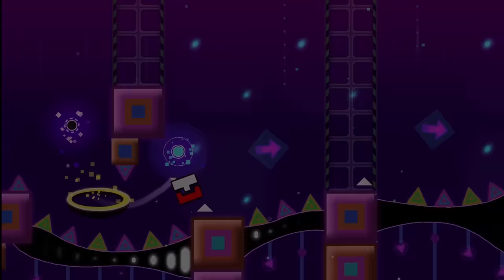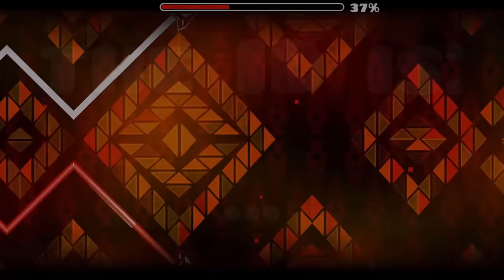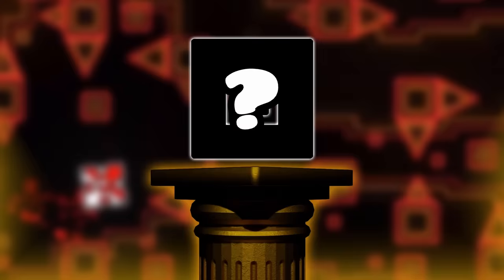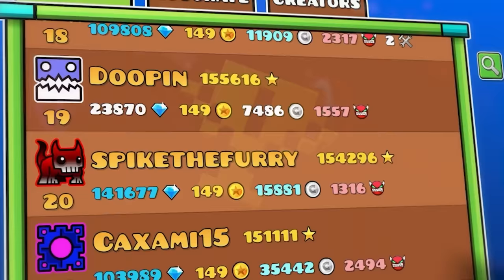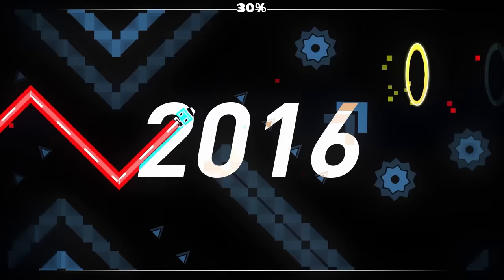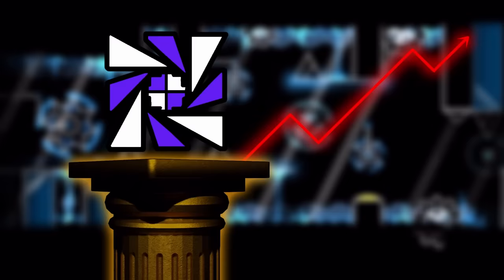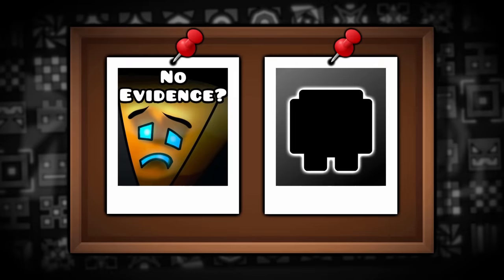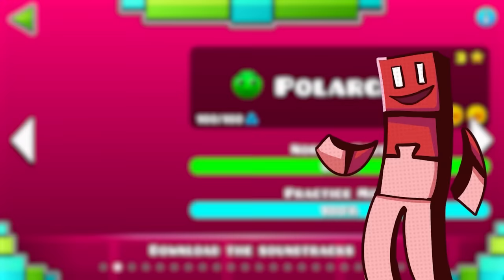Geometry Dash's BIGGEST Social Experiment...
This documentary is an interesting story about how the Geometry Dash community was tricked by 3 different fake accounts. Some claiming to be the greatest creator of all time, some claiming to slay extreme demons like Sonic Wave, Bloodbath, and Cataclysm, and another being shrouded in mystery. This video is gonna be INSANE...

Chapters (sorta)
0:00 INTERESTING INTRO
0:17 MICOSTA GD
2:40 GERALDBROWN
4:52 RISE OF QWER
7:35 FALL OF QWER
8:11 FINAL QUESTION...

Links
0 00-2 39 Edited by @Klaux
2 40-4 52 Edited by @EREnder
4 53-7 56 Edited by @Klaux
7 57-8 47 Edited by @EREnder
Amazing Art by Spooxno